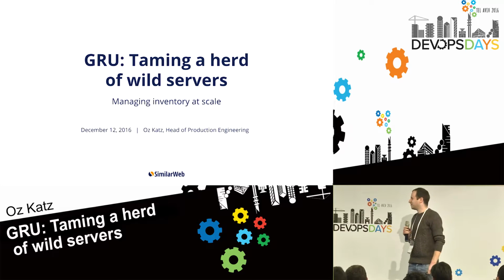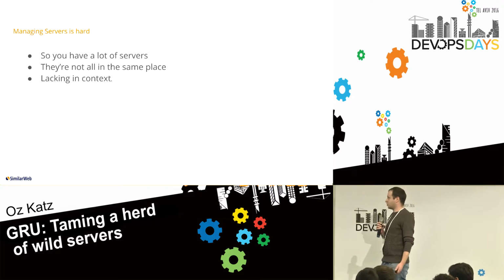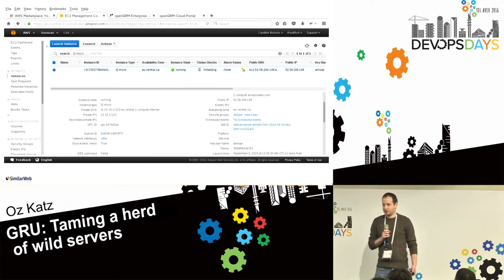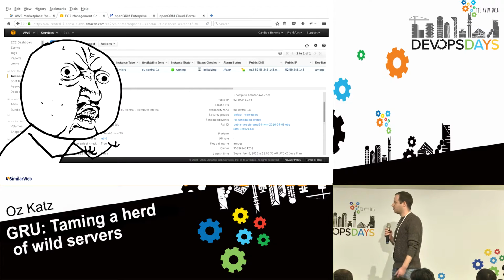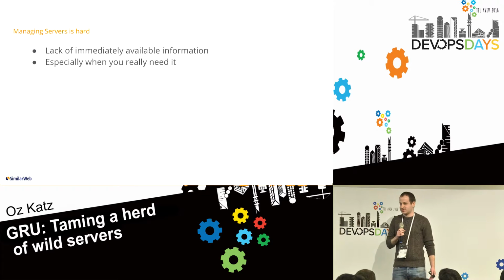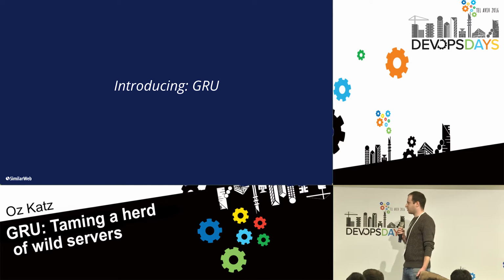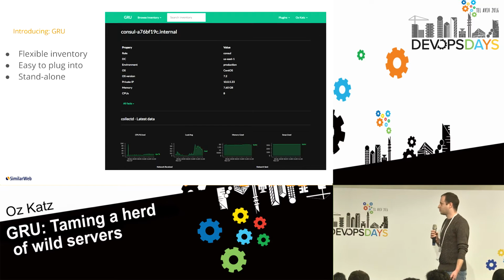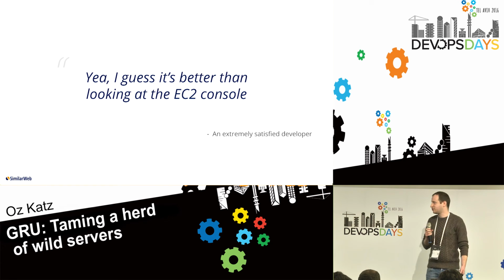GRU: Taming a Herd of Wild Servers - Oz Katz - DevOpsDays Tel Aviv 2016